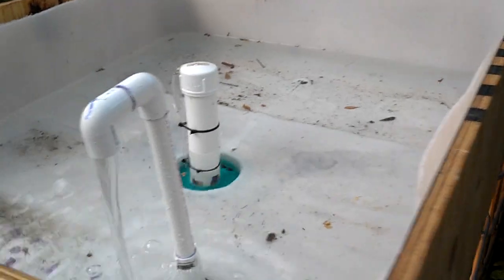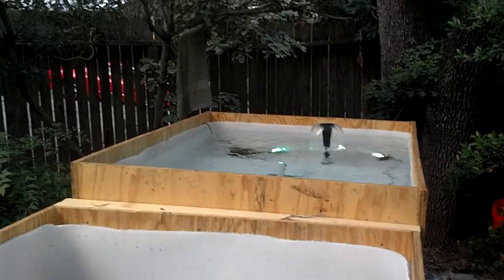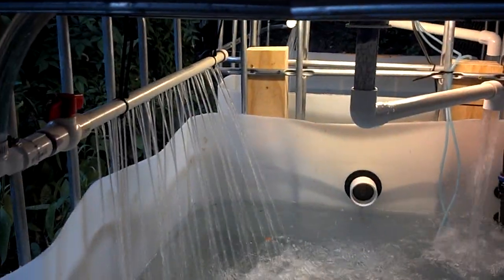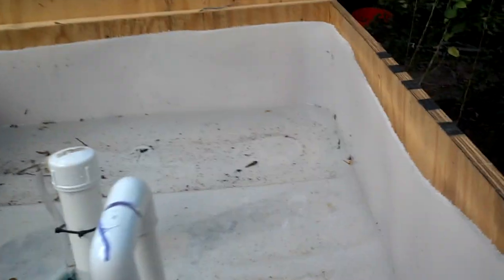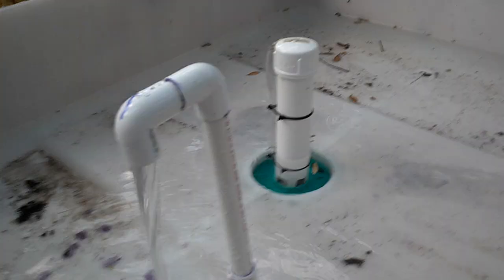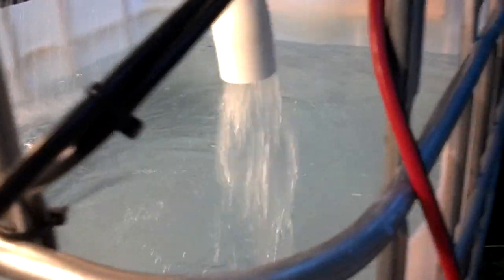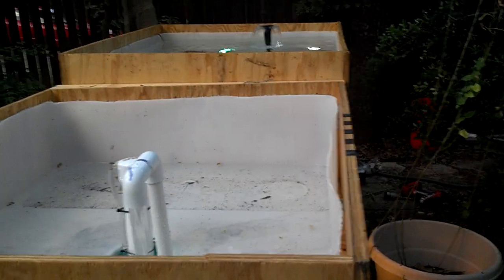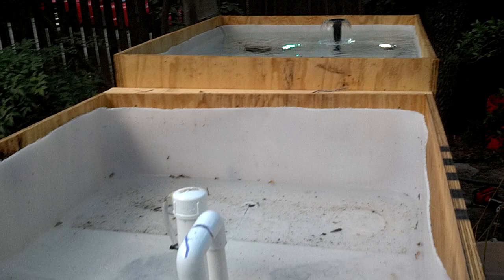Aquaponics system, test run.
This is test run of my aquaponics system.